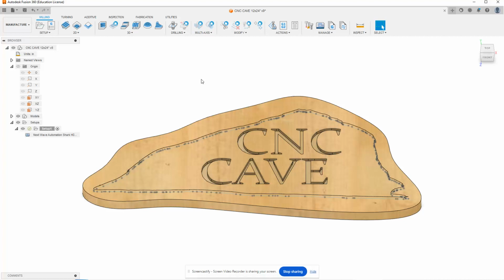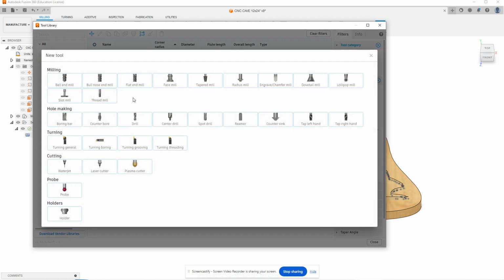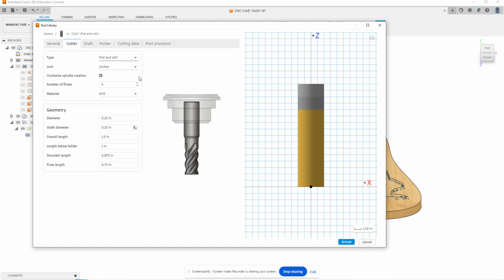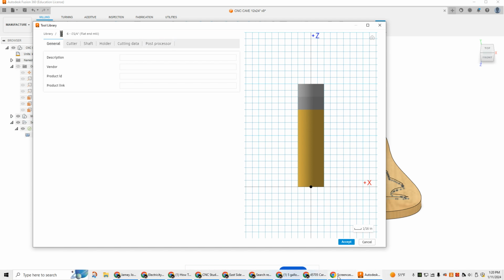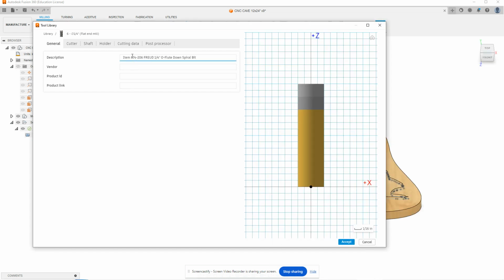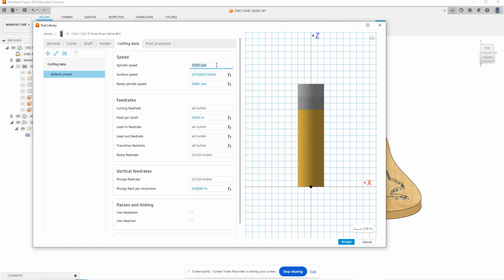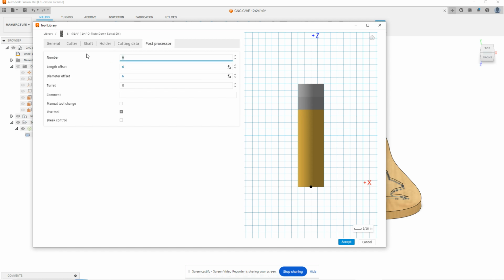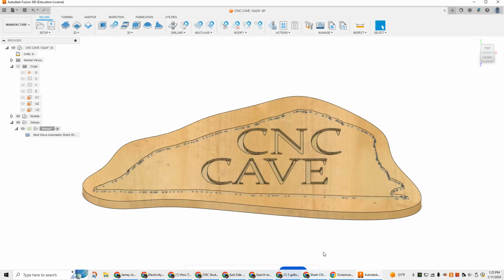CAM CNC Program Post Creation on Fusion 360 Video #2: Tool Library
This video demonstrates how to create new tools to populate the tool library on Fusion 360.